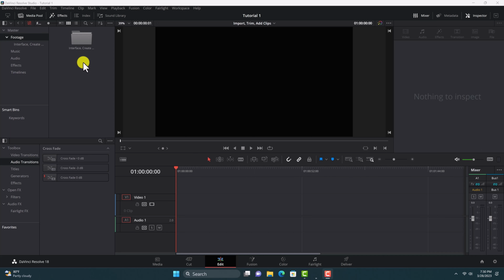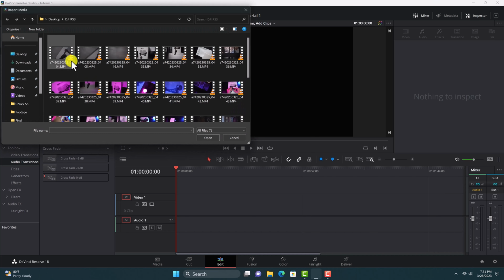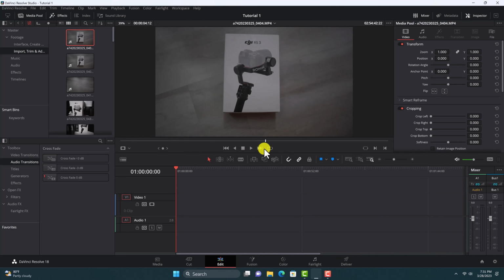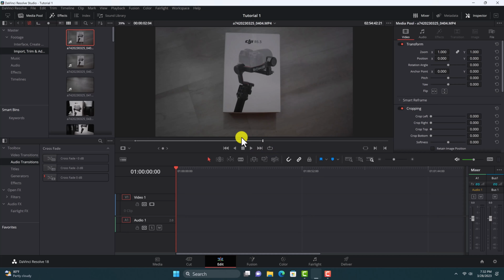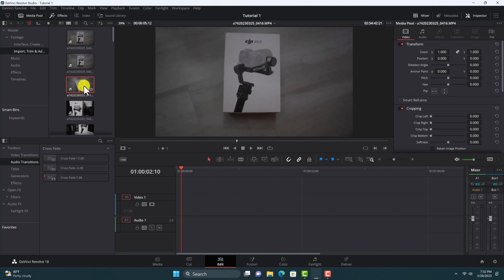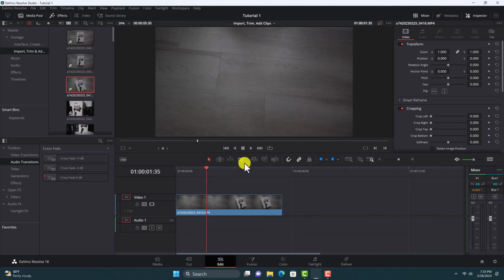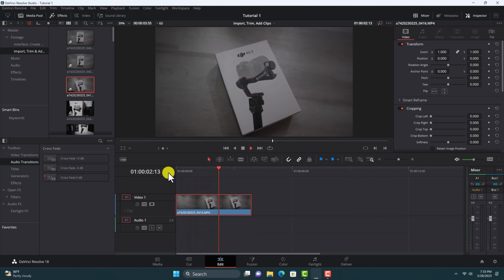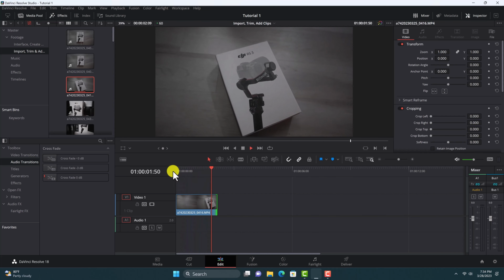EASY Davinci Resolve 18 Tutorial- How to Import & Trim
In this video, I teach you how to import and trim your clips in Davinci Resolve 18